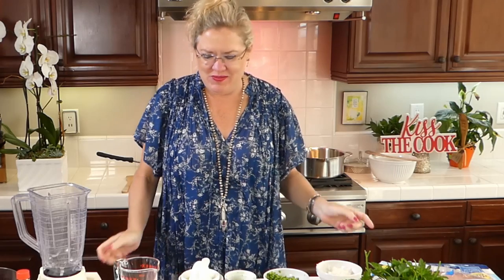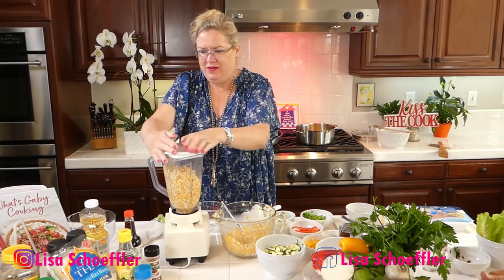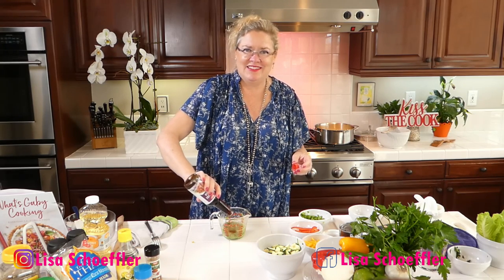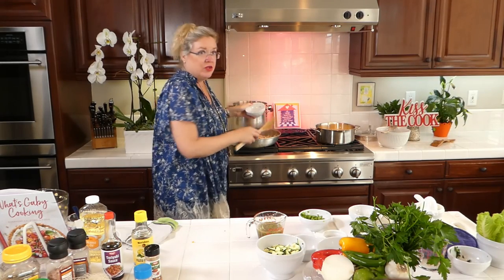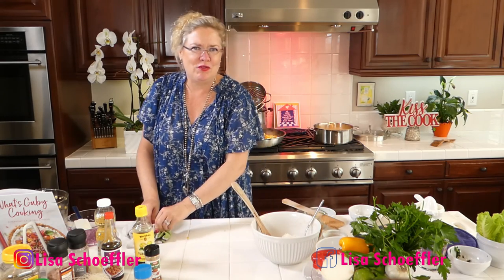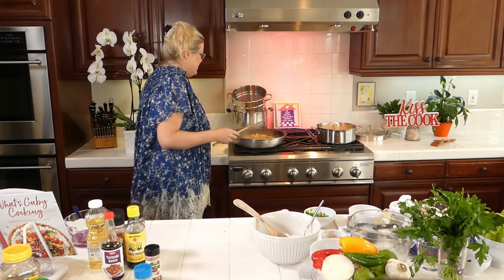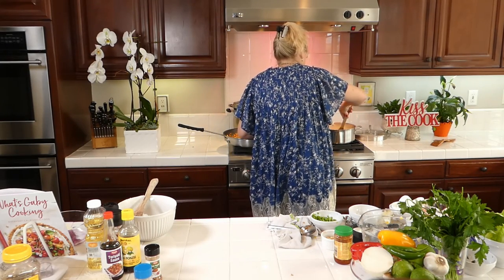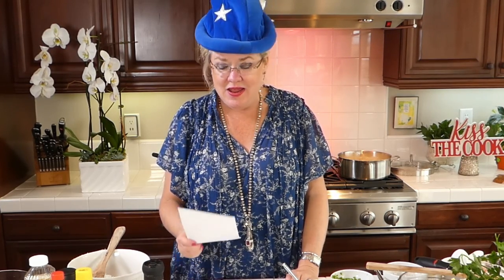How to Make Spicy Turkey Lettuce Cups and Corn Soup 9-9-20 Lisa's Recipe of the Day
Two recipes today that are easy to make your own. Lisa walks you through step by step with flair and style.  At the end of the day you will know how to make Spicy Turkey Lettuce Caps and Easy Corn Soup.

Recipes and Real Estate
Corn Soup
6 cups fresh or frozen corn kernels (from about 8 ears of corn.)
1 cup water
3 tablespoons unsalted butter
½ sweet onion, diced
2 cups chicken broth or vegetable broth
Kosher salt and freshly cracked pepper
½ cup heavy cream (or half and half or you can skip it.)
Salsa verde, cherry tomatoes halved and/or diced jalapeno for garnish.
In a blender, combine 4 ½ cups of corn kernels and the water and blend until smooth. Work in batches if needed.
In a medium saucepan, melt the butter over medium high heat. Add the onion and cook until translucent, about 5 minutes. Add the pureed corn, the broth and 1 cup of remaining corn. Bring to a boil, then reduce the heat and summer for 8 to 10 minutes, until warmed through. Season with salt and pepper.
Remove from the hat and stir in the cream. Spoon into bowls and serve topped with the remaining corn kernals, a drizzle of salsa, cherry tomatoes and/or diced jalapeno. Recipe by: Gaby Dalkin